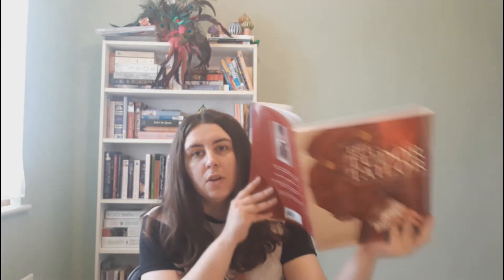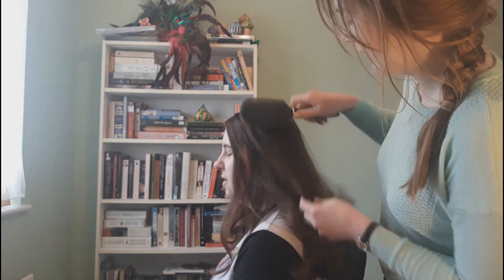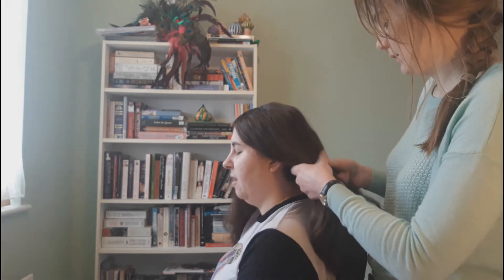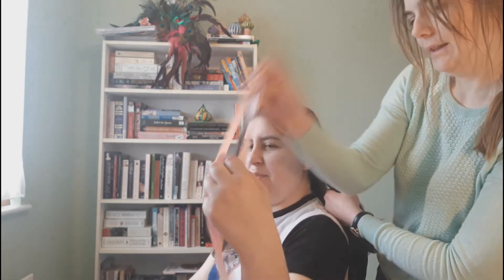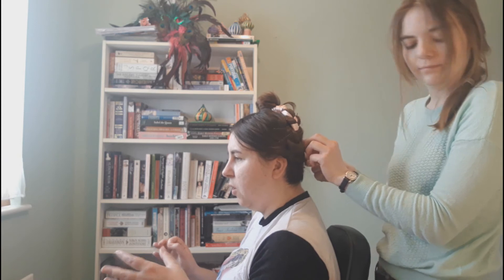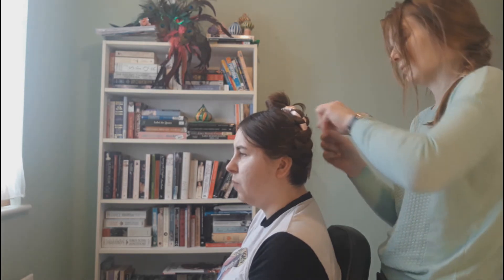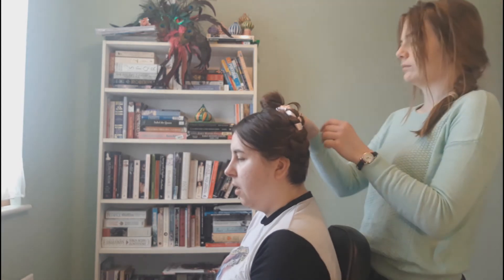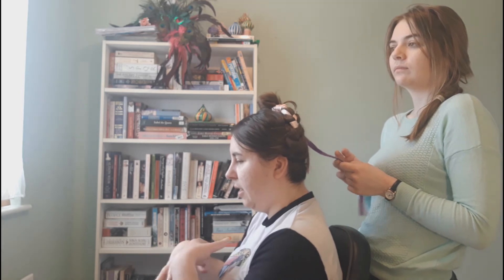How To Create a Tudor Hairstyle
How did Tudor women wear their hair under their hoods? It's hard to tell as they left very little clues for what they considered a perfectly mundane part of their day. Using the Tudor Tailor, here's how Tudor women created a hairstyle to support their coifs, hoods, and headdresses. This is perfect for historical recreation or for just chilling around with your mates, discussing that firebrand Martin Luther.

The 180 Files: The Aegis Project is a thrilling text based spy game featuring plenty of gadgets, quips, and romance options.